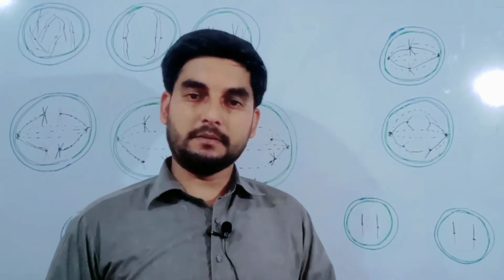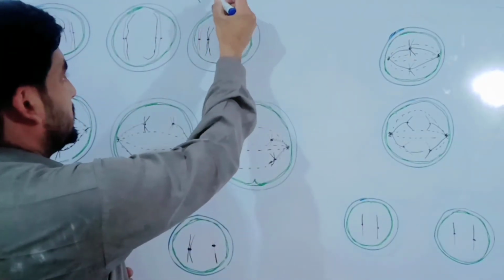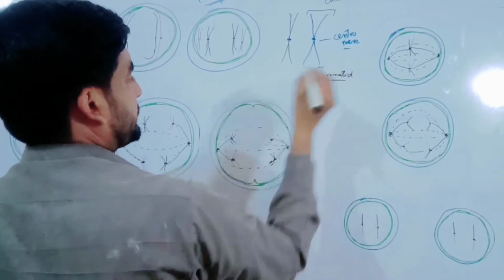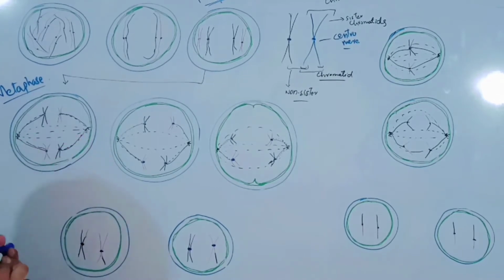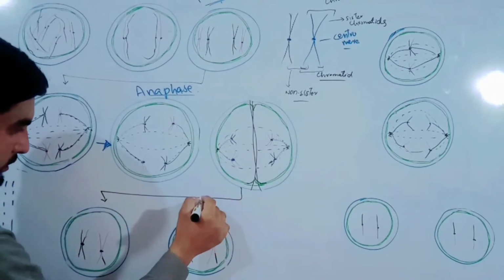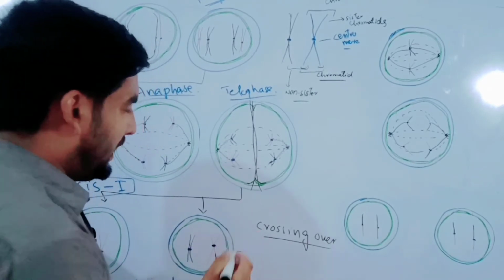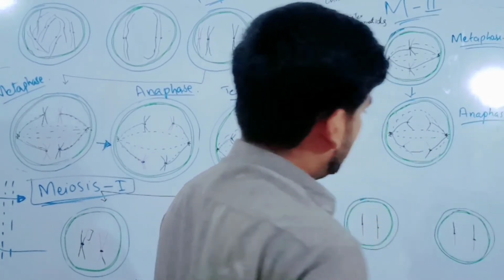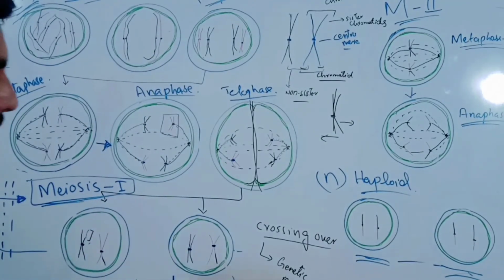Meiosis in Gametogenesis